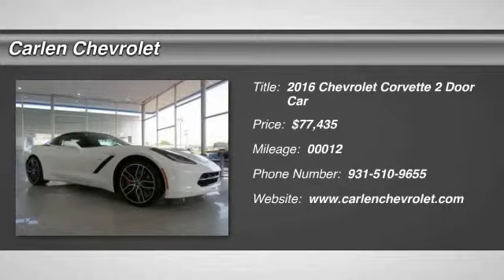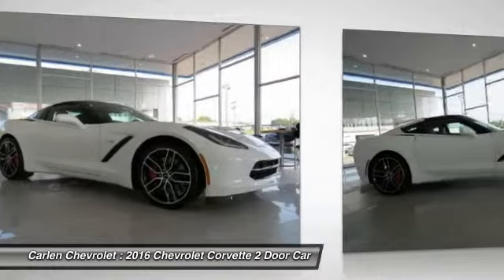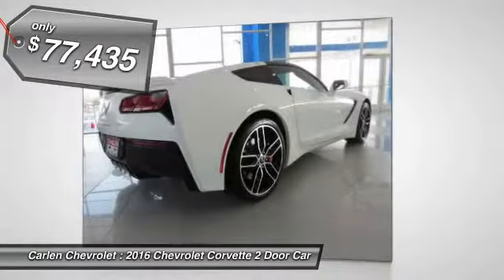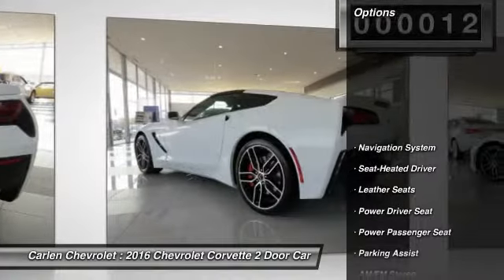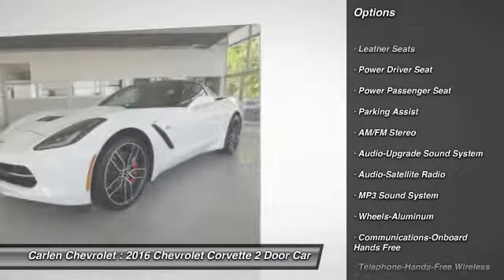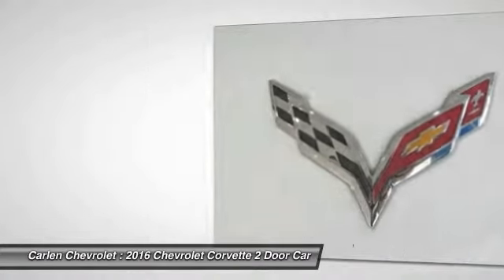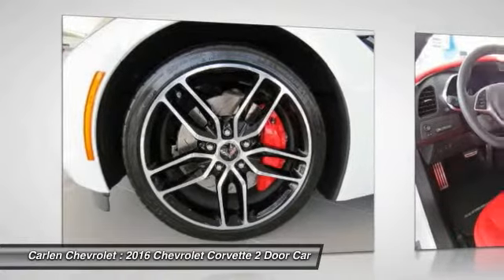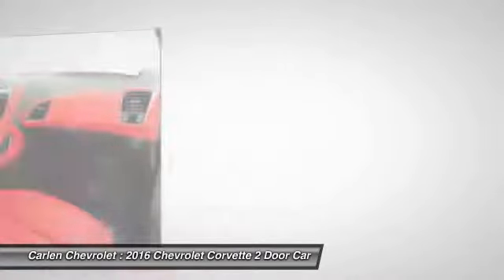2016 Chevrolet Corvette Cookeville TN 6000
2016 Chevrolet Corvette Z51 3LT

Carlen Chevrolet
330 West Spring Street

Don't miss this 2016 Chevrolet. Make a great choice today with this must-have 2 Door Car. Learn more about this 2 Door Car by contacting the dealership today and complete your driving dreams.